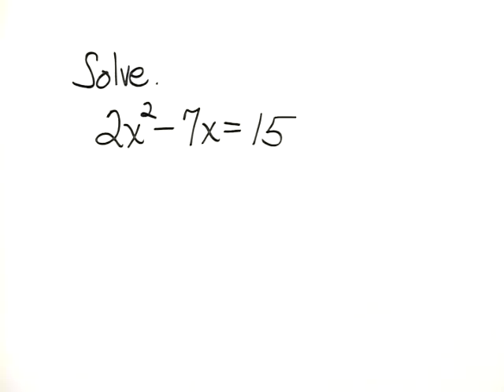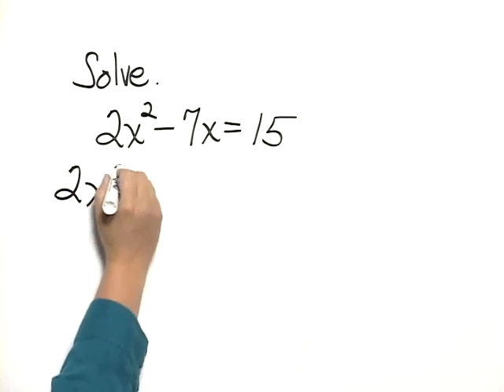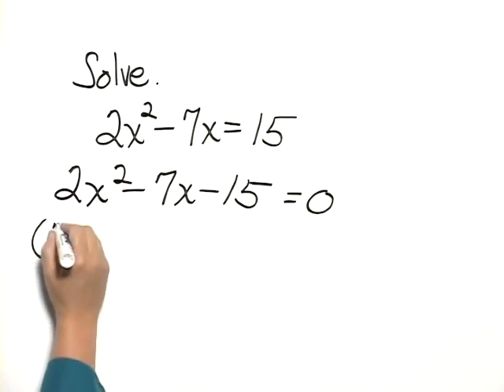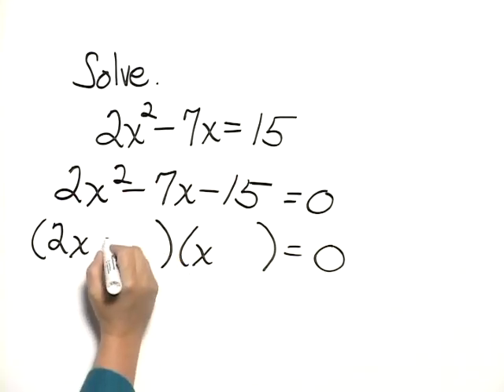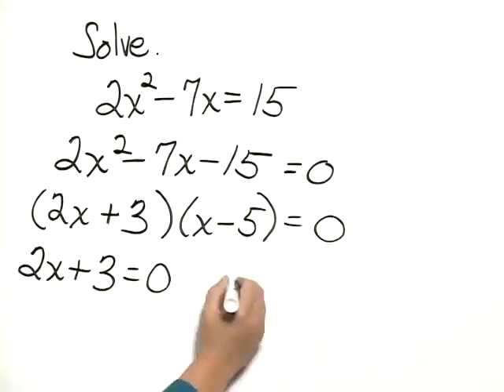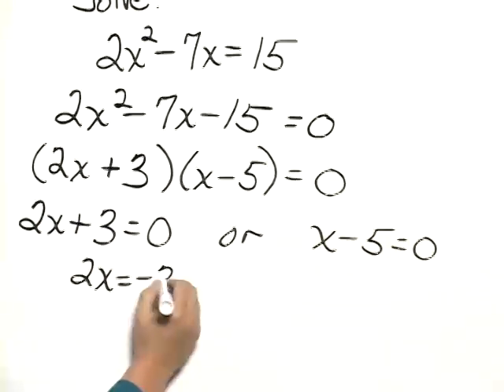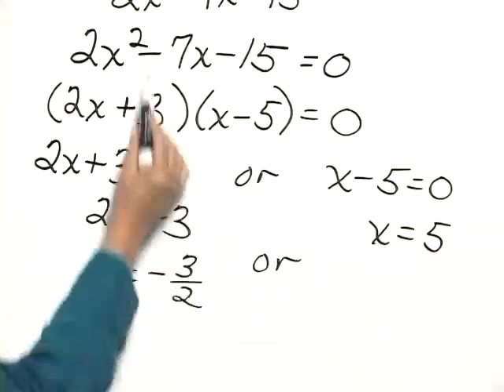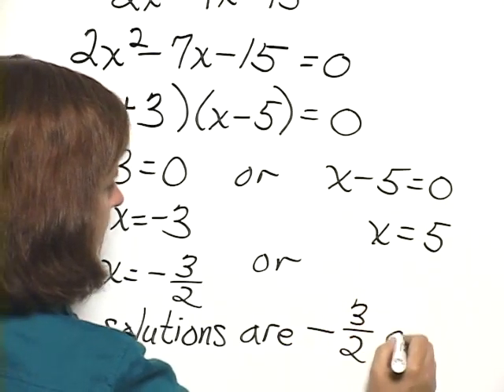Bittinger Elementary Algebra 10e Ch. 5 Ex. 19